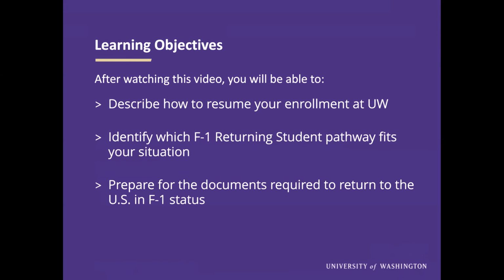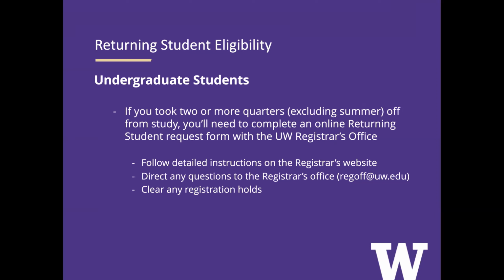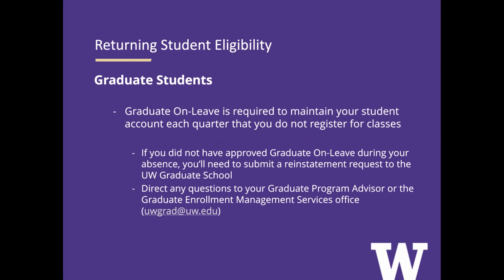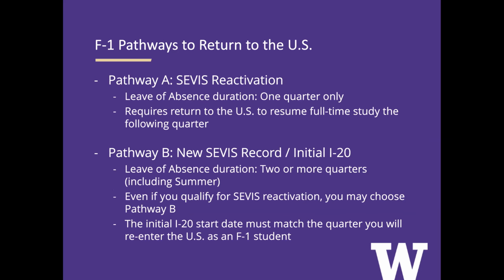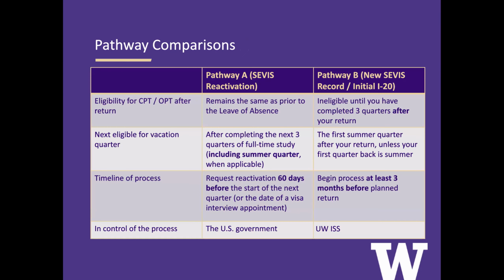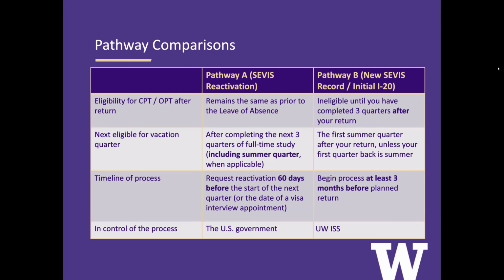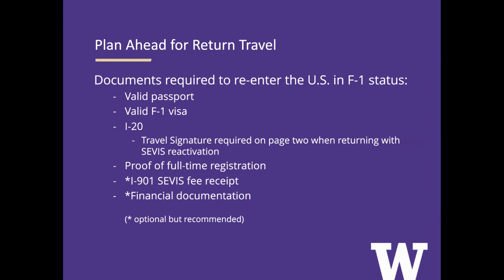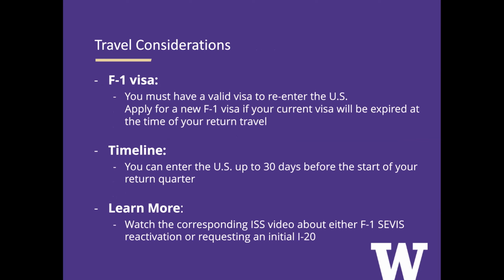Returning Student Overview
In this video, an ISS advisor gives an overview of the returning student process for UW's international students. Students who watch this video will be able to describe how they can resume their enrollment at UW, identify which F-1 returning student pathway fits their situation, and prepare the document required to return to the U.S. in F-1 status.